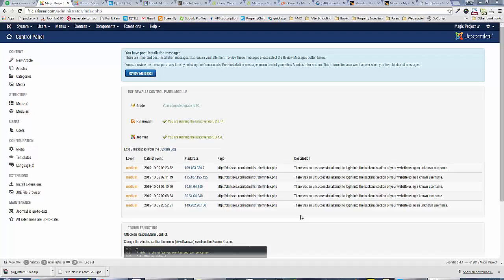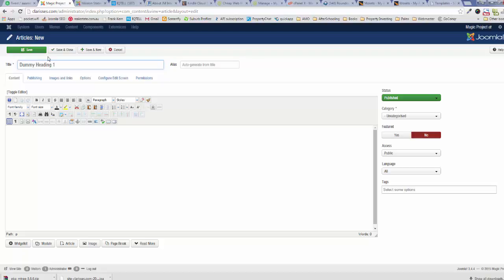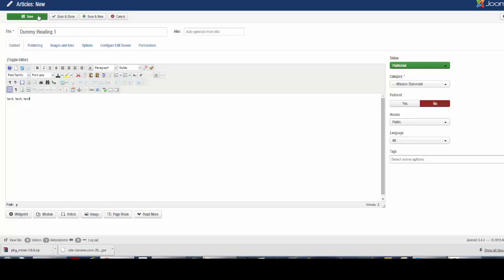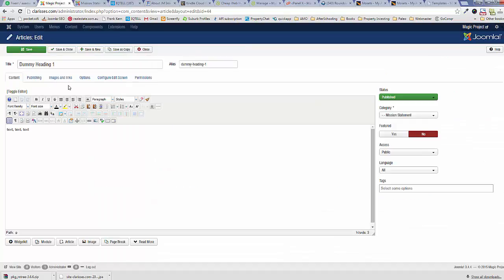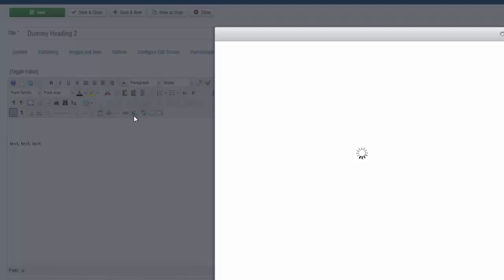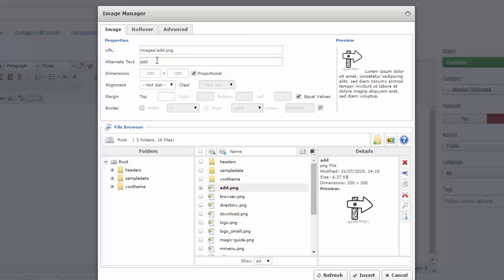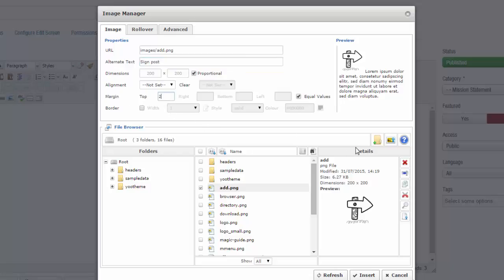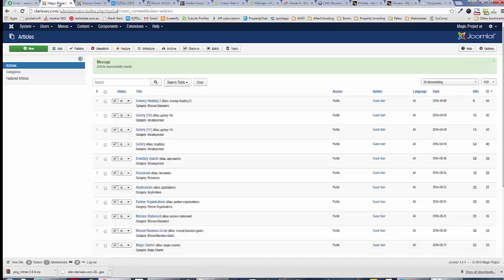Joomla 3: Creating Articles and Adding Images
This is a basic video that explains how to create and edit articles, as well as how to add and align images. You will need the JCE Editor installed to follow along.